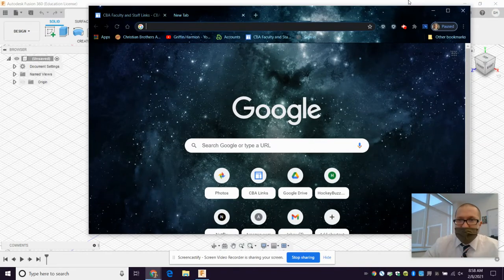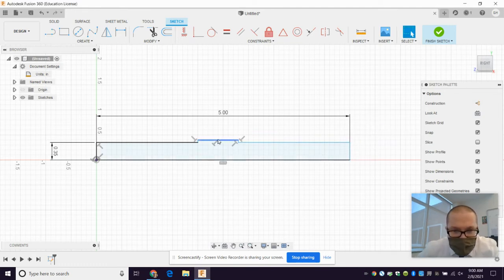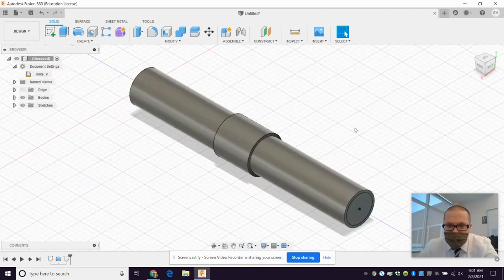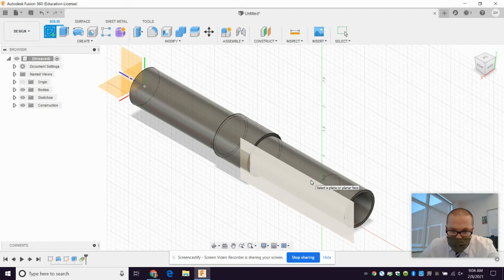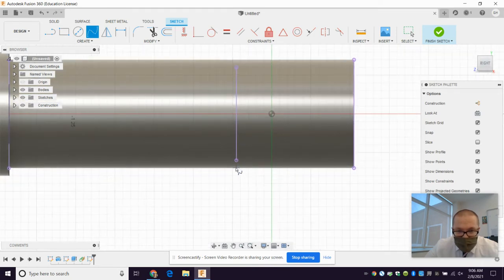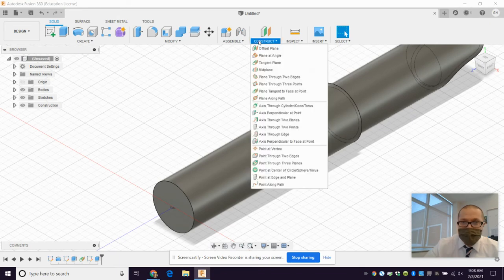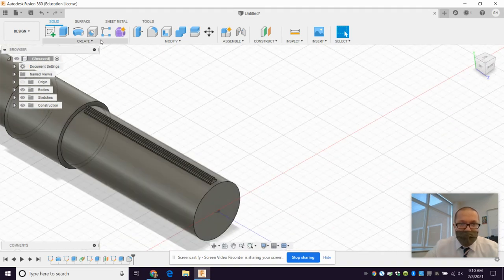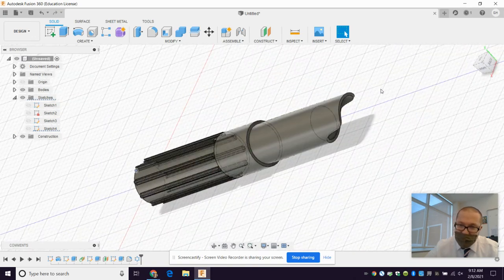Engineering 1 - Lightsaber Intro in Fusion 360